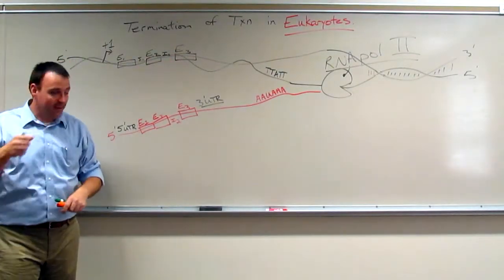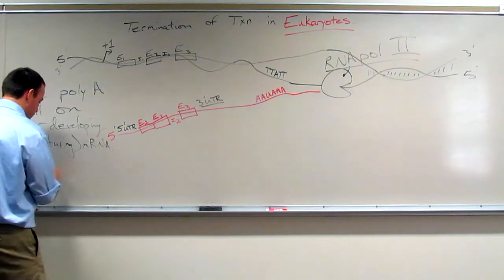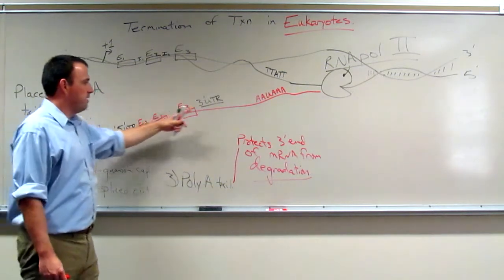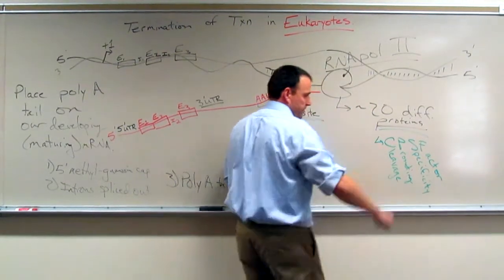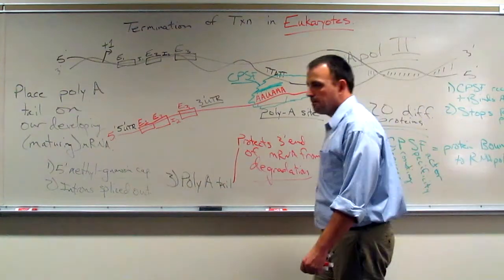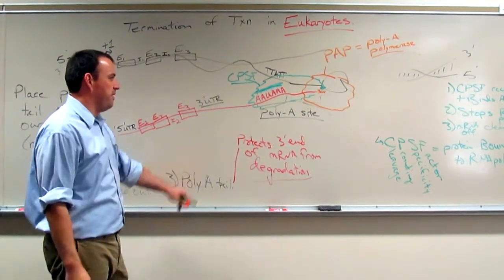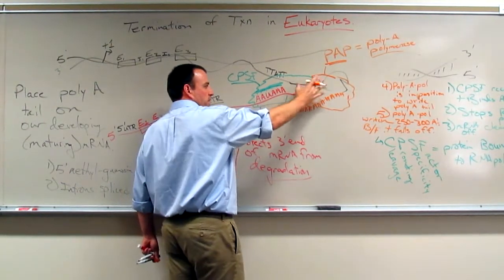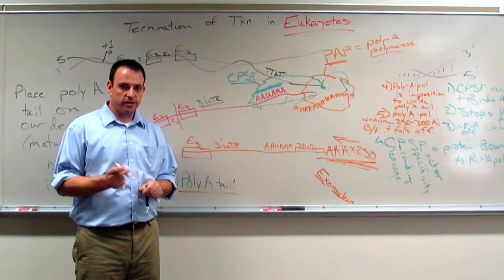Termination of TXN in Eukaryotes